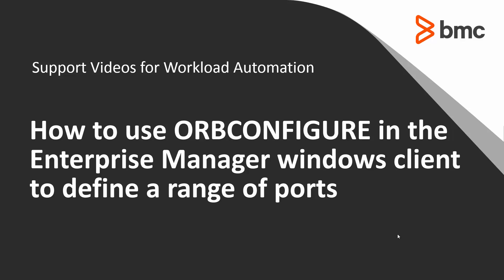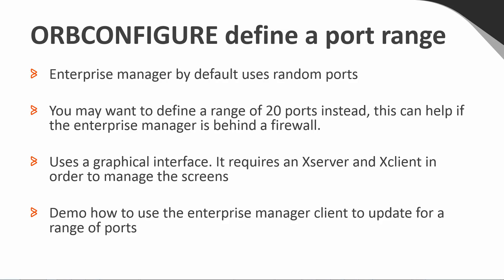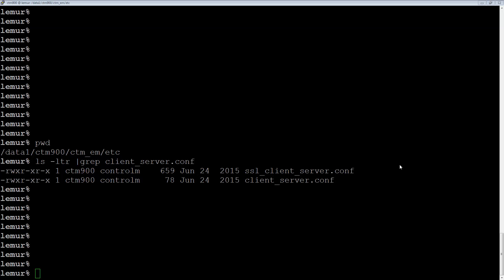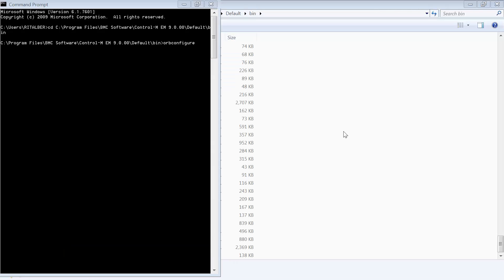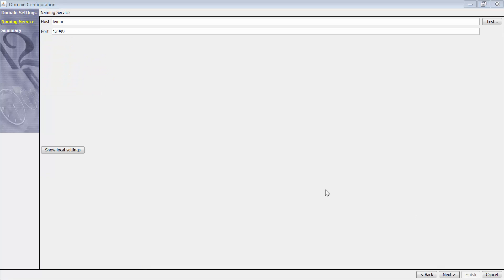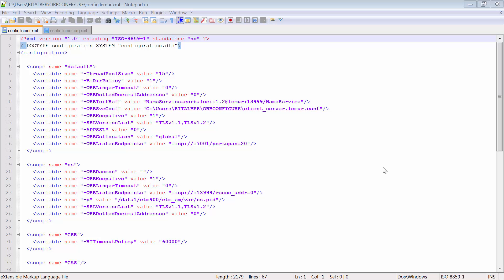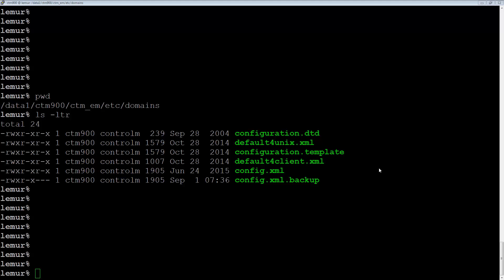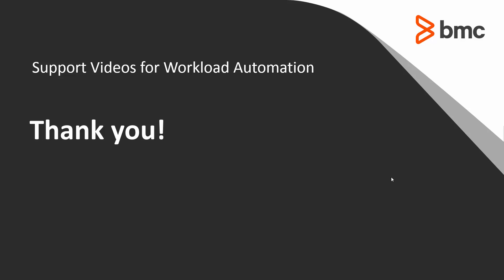How to use the orbconfigure utility to set a port range in Control-M.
How to use the orbconfigure utility to set a port range